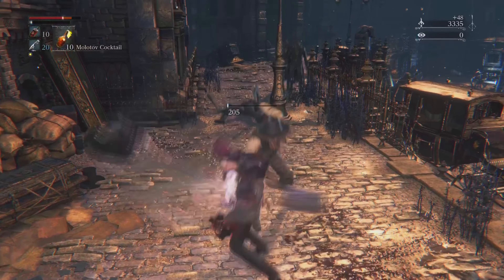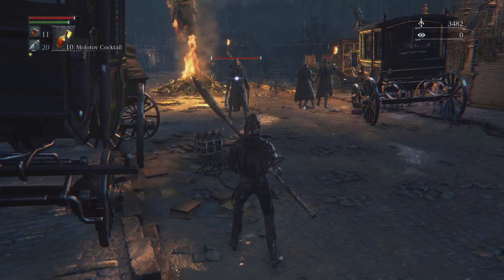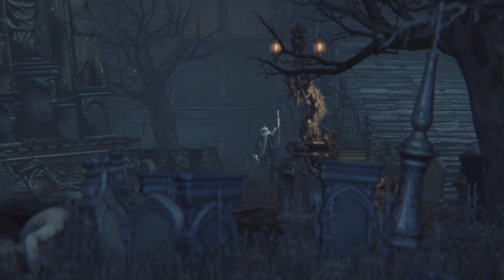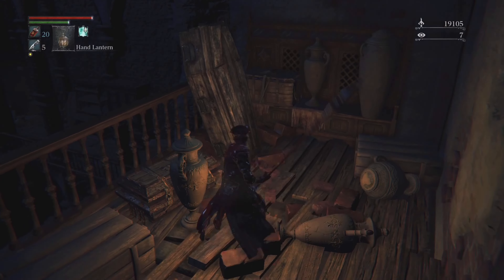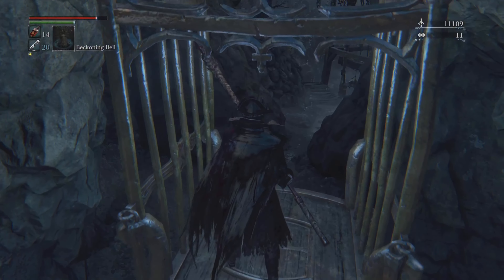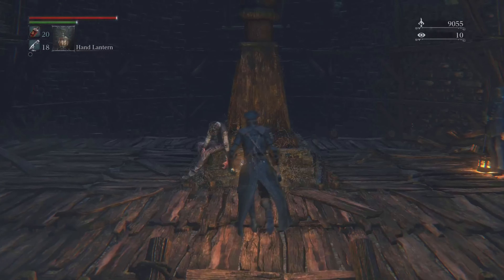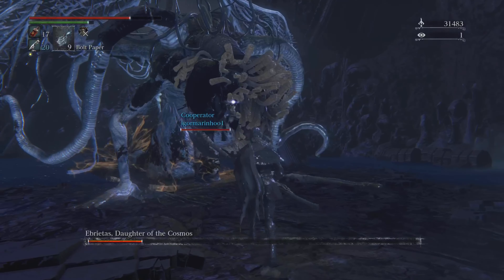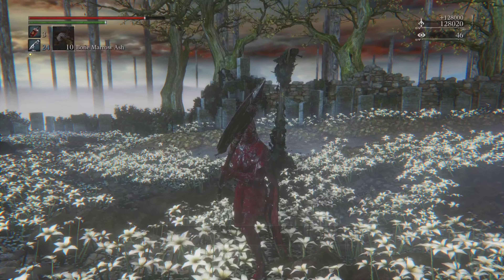Bloodborne Trophy Guide and Review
Bloodborne was developed by FromSoftware and was released on the PS4 in 2015. The story takes place in Yharnam, a decrepit Gothic city known for its medical advances around the practice of blood ministration. Over the years, many travellers journey to the city seeking the remedy to cure their afflictions; the player's character journeys to Yharnam seeking the cure, something known as Paleblood, for an unspecified illness. However, upon arriving in the city, it is discovered that Yharnam is plagued with an endemic illness that has transformed most of its citizens into bestial creatures. The player must navigate the streets of Yharnam during the night of The Hunt and overcome its violently deranged inhabitants and horrifying monsters to stop the source of the plague and escape the Nightmare.

In this video I show you my journey through Bloodborne as a new Soulsborne player and also give you some tips on the trophies and how I got Platinum.